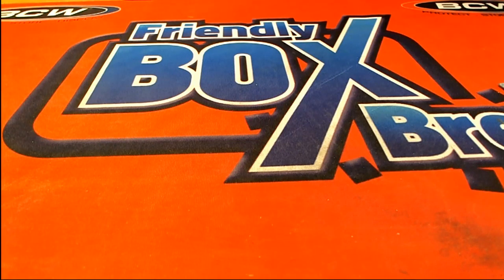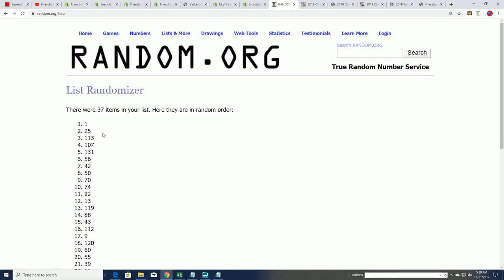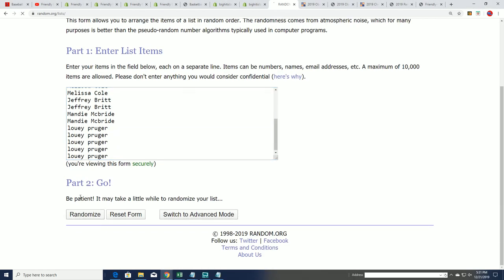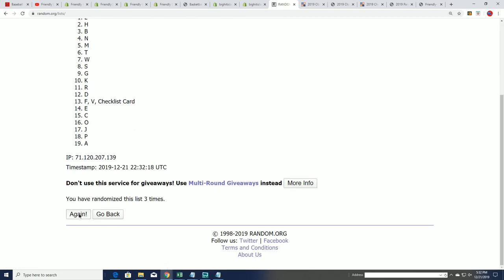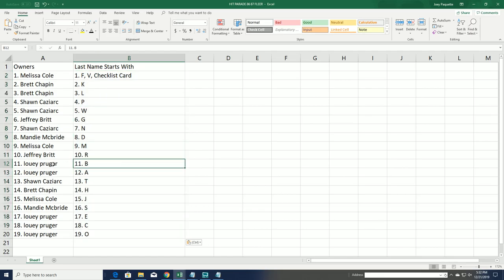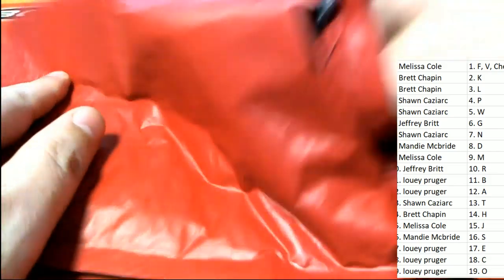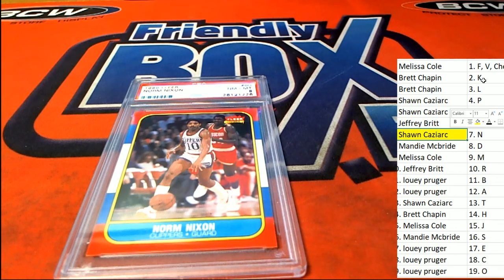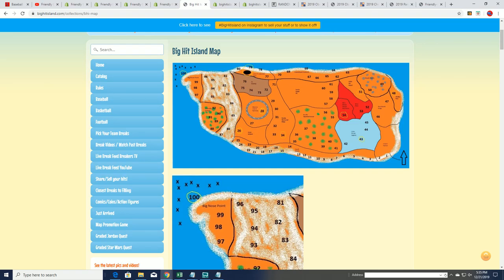GRADED JORDAN QUEST 1986 87 Fleer Graded PSA 8 ID JORDANQUEST195